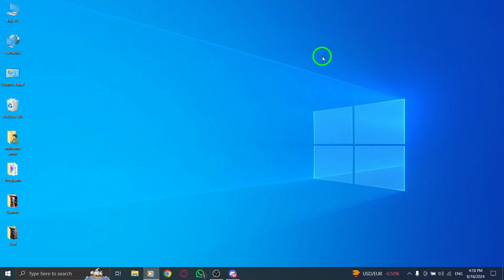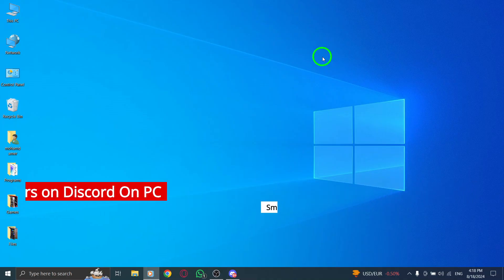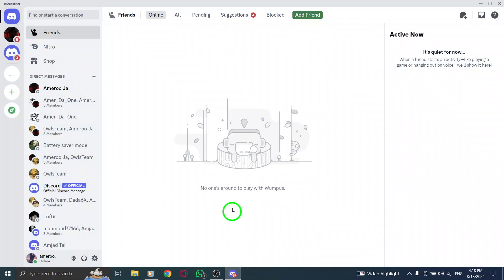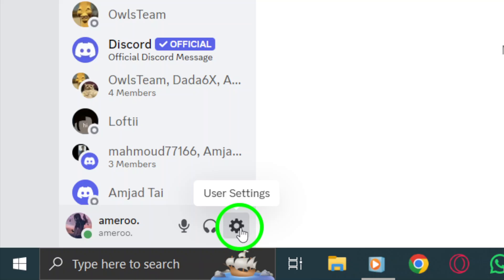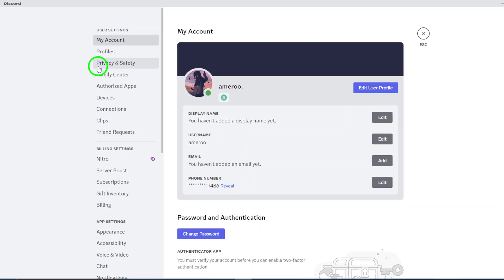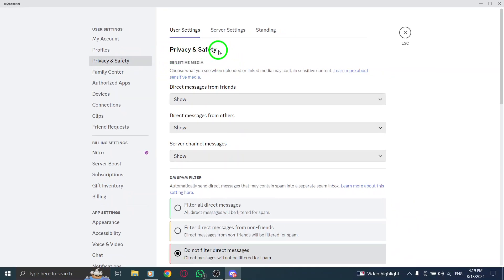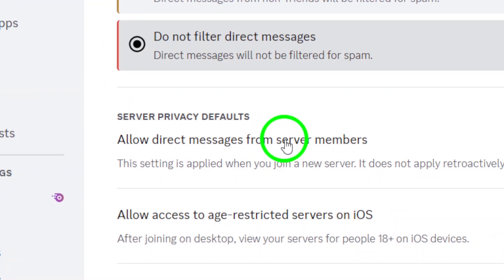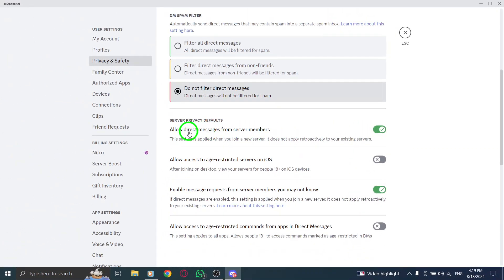How to Allow Messages From Server Members on Discord On PC (New Update)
Learn how to allow messages from server members on Discord using your PC with our simple step-by-step guide. This new update makes it easier than ever to connect with friends and fellow community members directly. Follow these easy steps to enable direct messages and enhance your Discord experience:

1. Open Discord app.
2. Click on the gear icon.
3. Click on Privacy & Safety.
4. Enable “Allow direct messages from server members”.

Now you’re all set to receive messages from your fellow Discord server members.